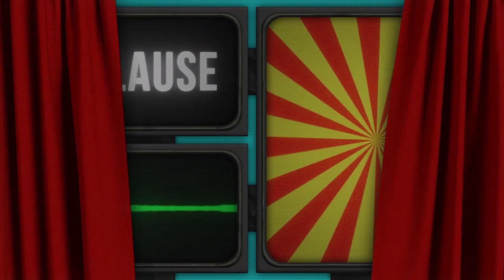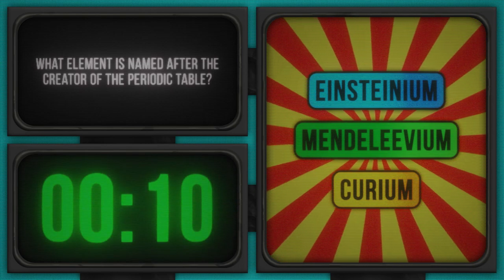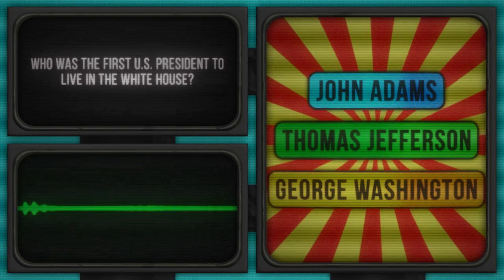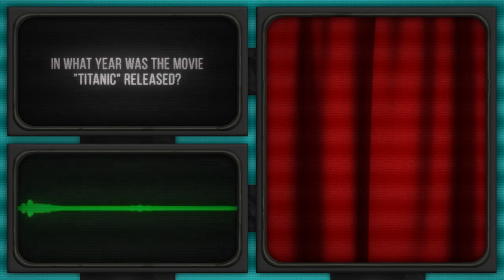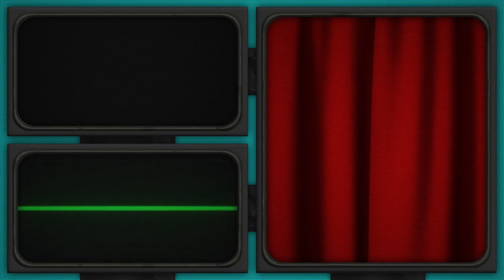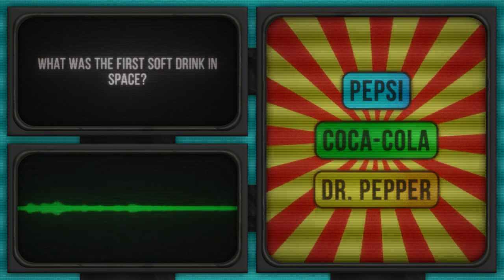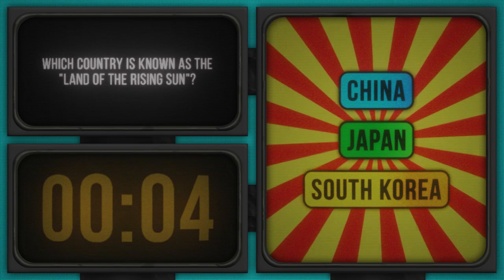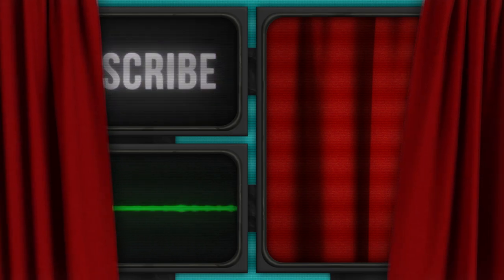Fun General Knowledge Trivia Quiz | Robot Trivia Party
00:00 - Introduction
00:20 - Trivia
10:19 - End Screen